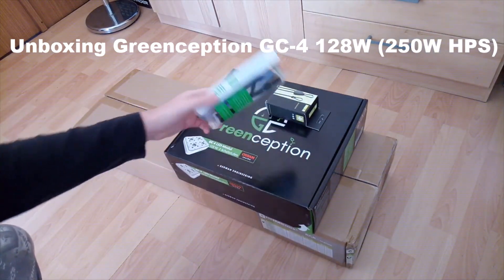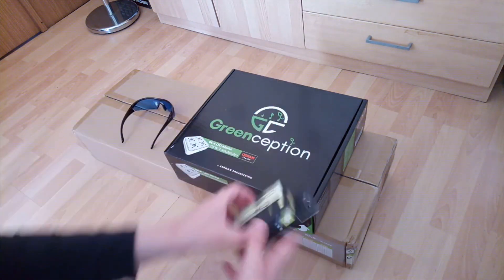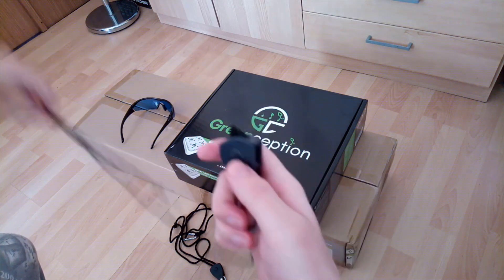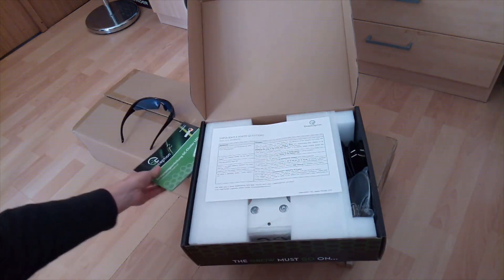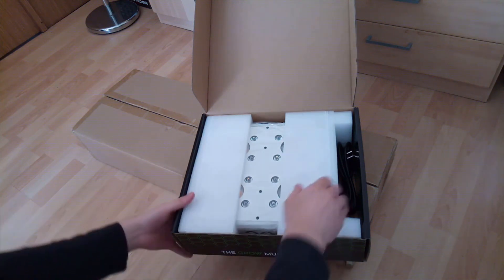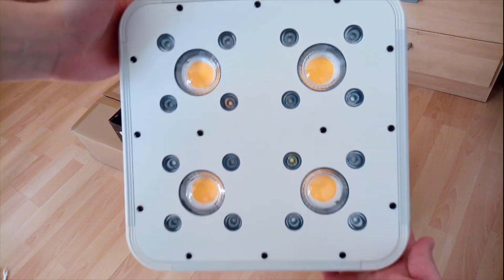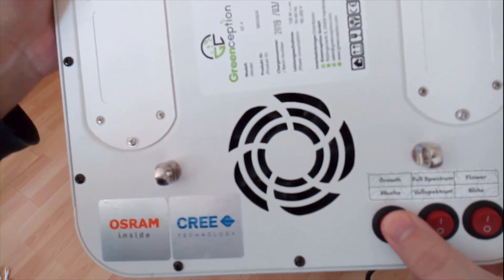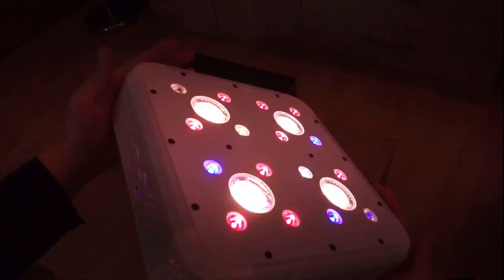Unboxing Greenception GC 4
New LED Growlight from Greenception equiped by COB chips from CREE & OSRAM, 128W input made as equivalent 1:1 to 250W HPS Sodium Vapour Lamps. Fantastic masterpiece of German engineering!

Safety first ;)